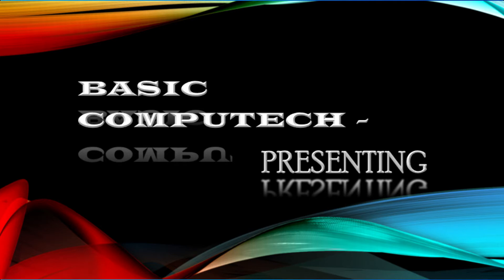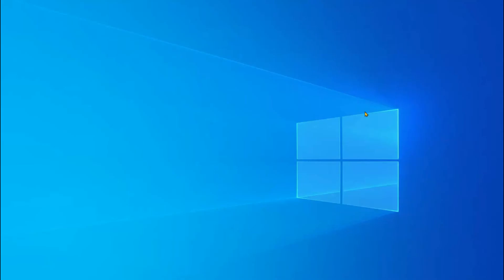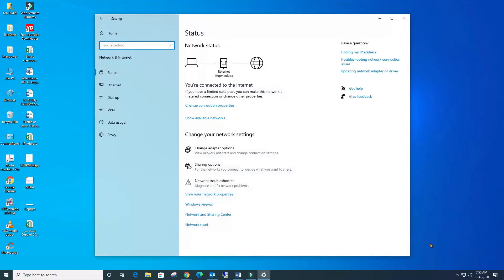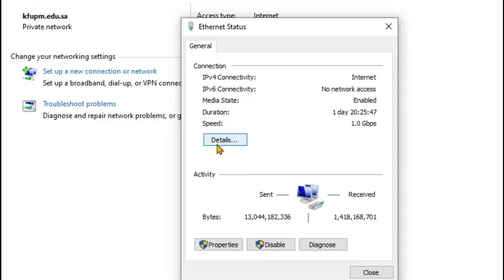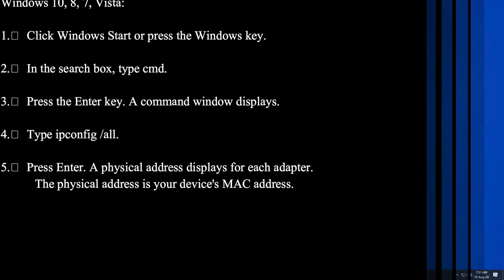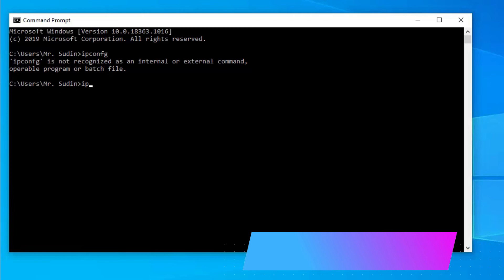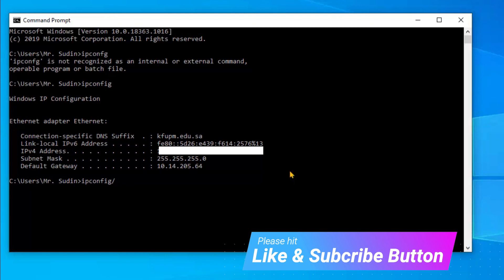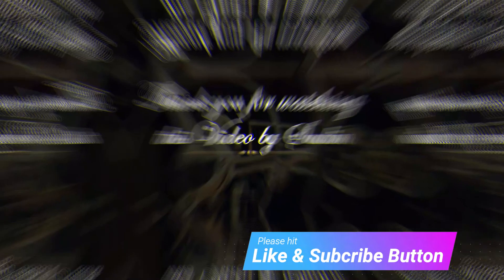How to Find IP Address & Physical or Mac Address of Computer or Laptop \ Window 7 8 10 Vista etc.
How to Find IP Address & Physical or Mac Address of any Computer or Laptop  \ Window 7  8  10 Vista etc.